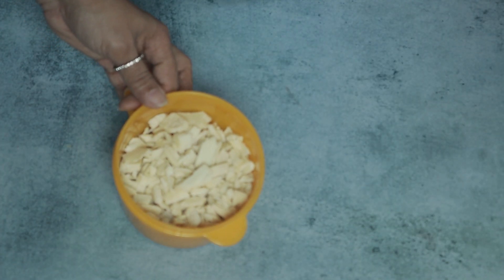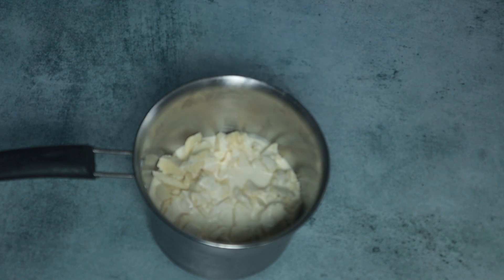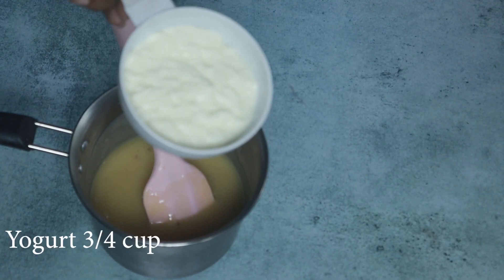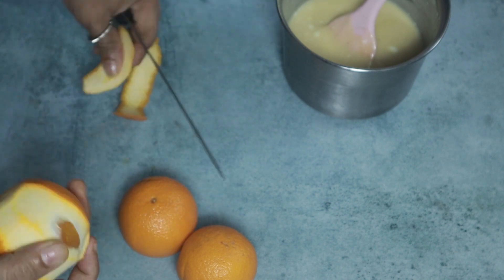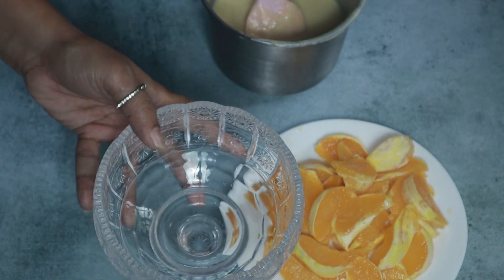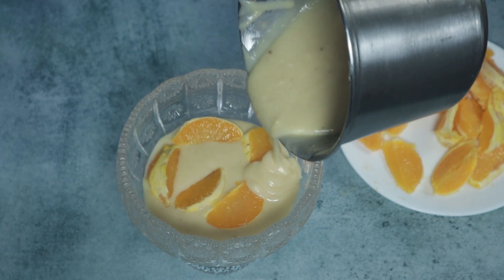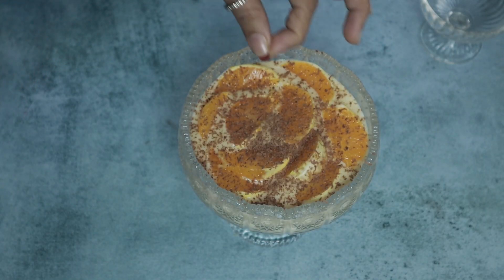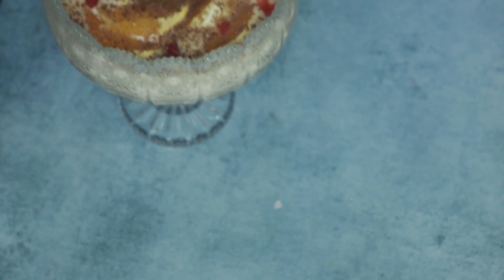ORANGE CREAM DESSERT / ചൂട് കാലത്ത് ശരീരത്തെ തണുപ്പിക്കാൻ പറ്റിയ ഒരു ഐറ്റം /THASNI BASHEER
Hello dear friends ! It’s me Thasni Basheer.
please share your valuable feedback through the comment box.

INGREDIENTS
White chocolate 250 gm
Orange 2
Milk chocolate small peace
Tutti frutti